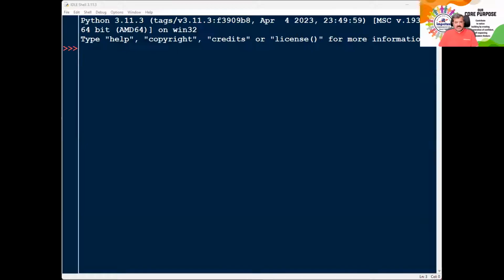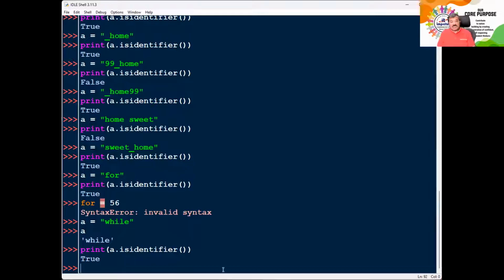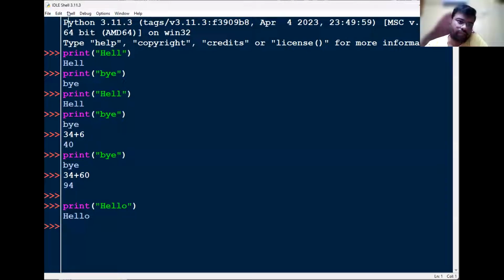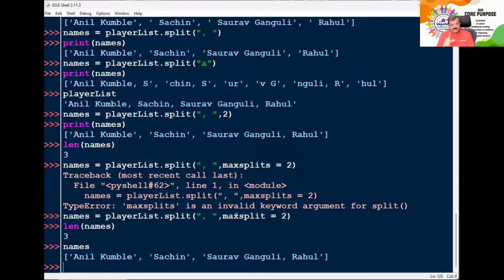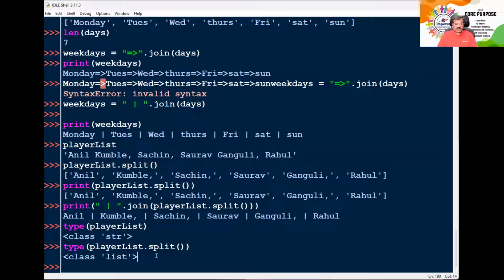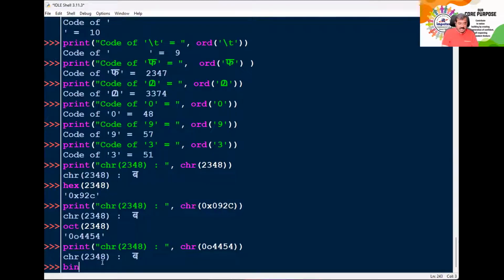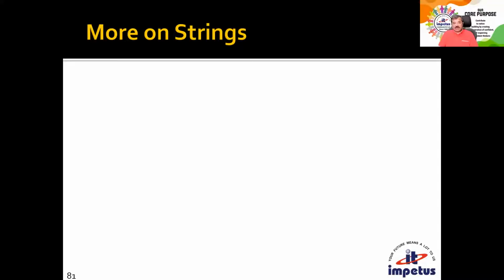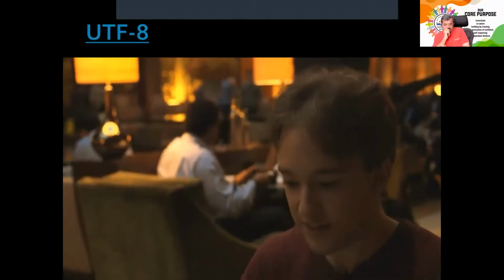76. Python Datatypes Strings - 4